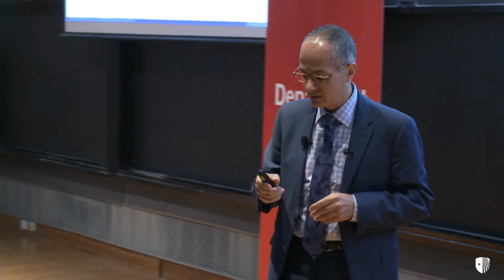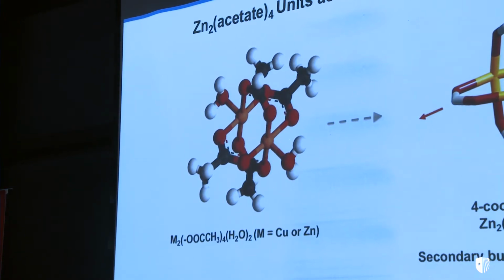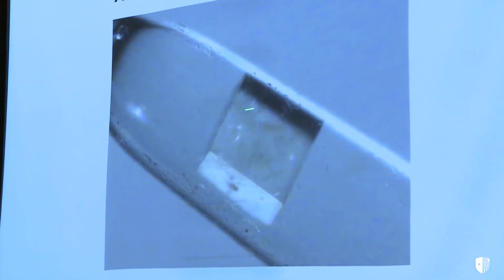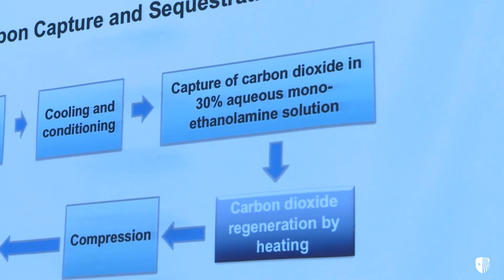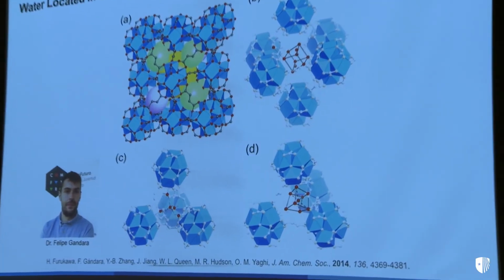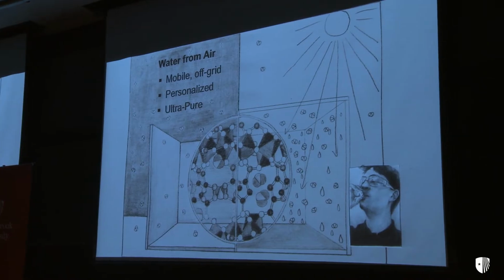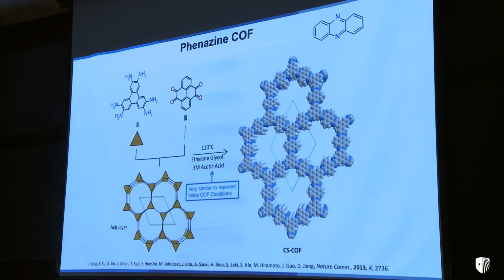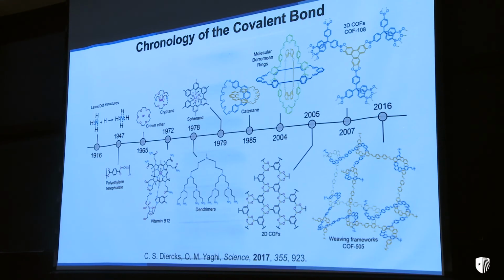Provost Lecture: Omar Yaghi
"Reticular Chemistry Leading to Carbon Capture and Water Harvesting from Air"

Omar Yaghi is the James and Neeltje Tretter Chair Professor of Chemistry at UC Berkeley. He received a BS in chemistry from SUNY Albany (1985) and a PhD in chemistry from the University of Illinois-Urbana (1990). He was an NSF Postdoctoral Fellow at Harvard University (1990-92) and has held professorial positions in chemistry at Arizona State University (1992-97), the University of Michigan-Ann Arbor (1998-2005), and UCLA (2006-11). Professor Yaghi has received numerous awards including the Materials Research Society Medal (2007), the American Chemical Society Award in Chemistry of Materials (2009), the King Faisal International Prize in Science (2015), the Albert Einstein World Award of Science (2017), the BBVA Frontiers of Knowledge Award in Basic Sciences (2018), the Wolf Prize in Chemistry (2018), the Eni Award for Excellence in Energy (2018), and the Royal Swedish Academy of Sciences Aminoff Prize (2019). Professor Yaghi was elected to the National Academy of Sciences in 2019.